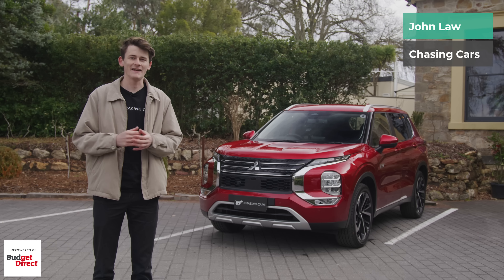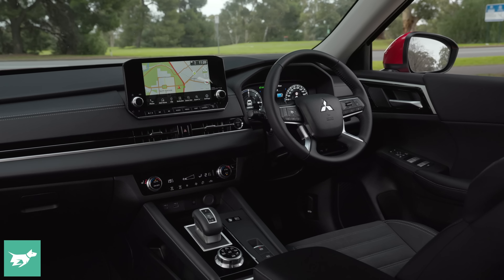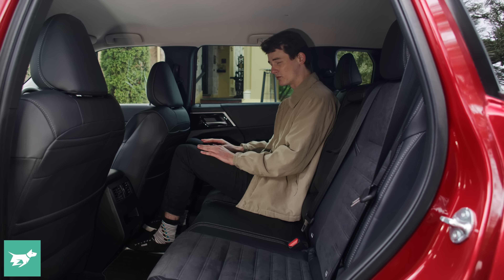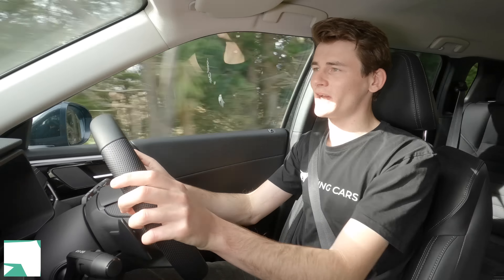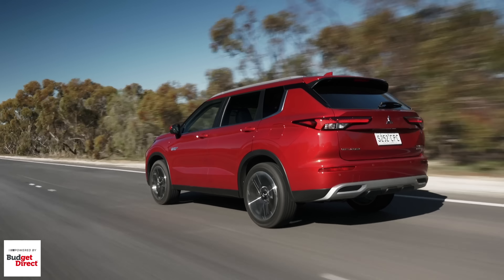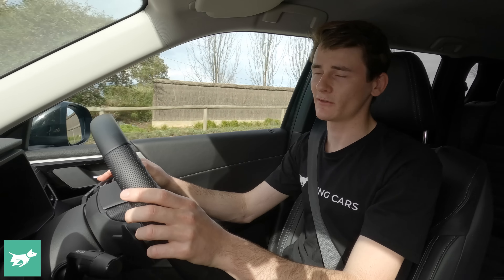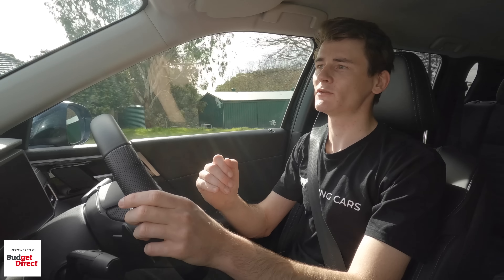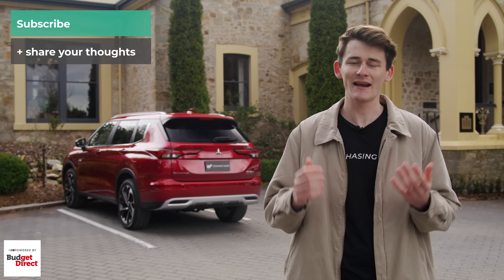This SUV Cuts Your Fuel Bill! (Mitsubishi Outlander PHEV 2023 review)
Is the NEW Mitsubishi Outlander PHEV the best hybrid SUV for families?

Time codes:
0:00 - Introduction
0:30 - Design
0:57 - Vehicle to Load (V2L)
1:25 - V2H and V2G coming soon
1:53 - Boot space
2:26 - Interior
4:32 - Back seats
5:31 - Charging the battery
6:25 - Efficiency and range
7:10 - Servicing and warranty
7:31 - Insurance quote
7:43 - Driving and handling
17:12 - Verdict

The new 2023 Mitsubishi Outlander PHEV is the second generation of the hybrid SUV that incorporates a 2.4-litre petrol engine with dual front and rear electric motors that are now 40 percent more powerful. Combined output is 185kW of power and 450Nm of torque and the rear electric motor makes 100kW/195Nm on its own.

A choice of five or seven seats is now available in the Outlander PHEV, which sits between a Toyota RAV4 hybrid and Toyota Kluger hybrid for size. The Outlander also competes with the Kia Sorento, Hyundai Santa Fe, Skoda Kodiaq and other family SUVs.

The Outlander PHEV costs between $54,490 and $68,390 before on-road costs.

As always, we don’t accept advertising from car manufacturers, and we’re powered by Budget Direct - so this is an independent, honest review of the Mitsubishi Outlander.